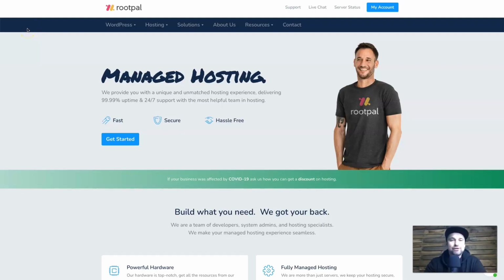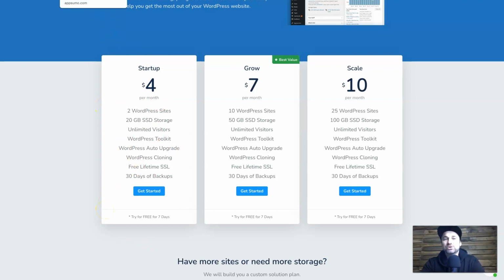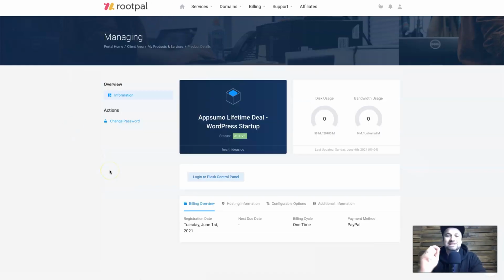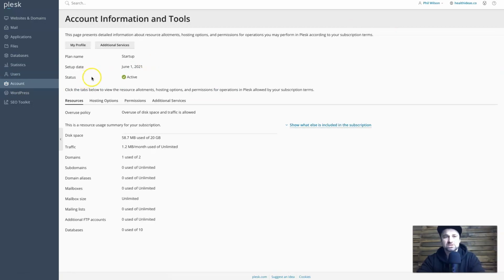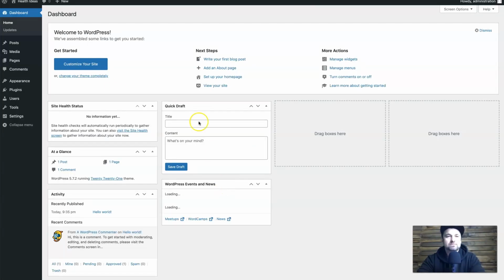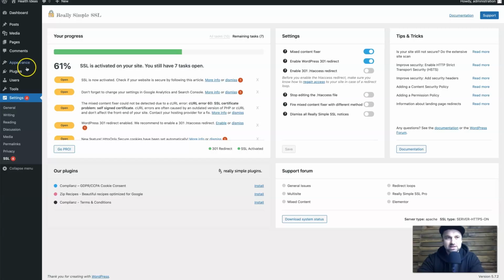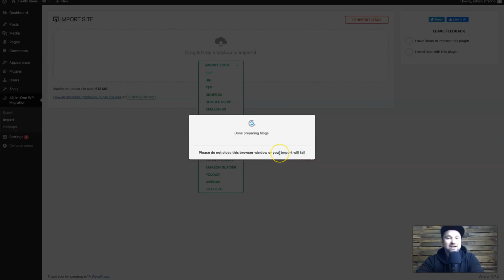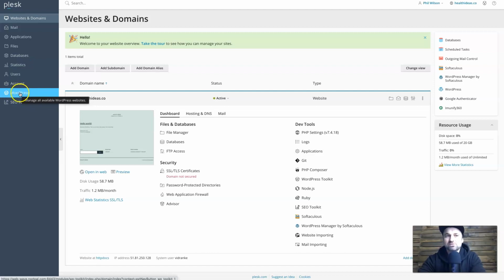Rootpal Review ❇️ Best Cheap Web Hosting [Lifetime Deal] 🔥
If you are looking for the best cheap web hosting on the internet, then you should check out this Rootpal review. Rootpal is a web hosting company that is powerful and extremely affordable. In fact, they are having a lifetime deal right now that will allow you to pay once, and have hosting forever

== Chapters ==
0:33 What is Rootpal
1:52 WordPress Hosting Pricing
2:38 Rootpal Features
3:01 Rootpal Lifetime Deal
4:08 How to setup
5:54 Back Office
6:23 Nameservers
6:54 Control Panel
7:17 Back Office Walkthrough
8:44 Install WordPress
10:48 Install Free SSL
11:44 SSL Plugin
12:56 Free Website Migration
13:15 All in one Migration
15:44 Creating Custom Email Address

With Rootpal, you can quickly and easily install WordPress websites and other website scripts with Softaculous, host your own email accounts, have access to the Control panel, add domains and subdomains, all for one low cost. It is definitely one of the cheapest web hosting companies on the internet.

I hope you enjoy this Rootpal review video, if you did make sure you smash that thumbs up button, and hit subscribe to keep up to date with future review videos